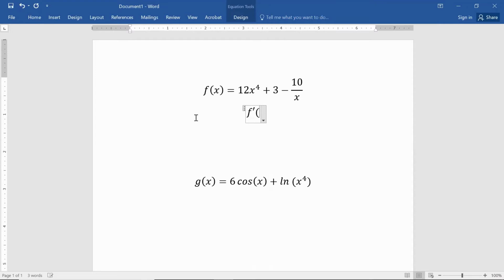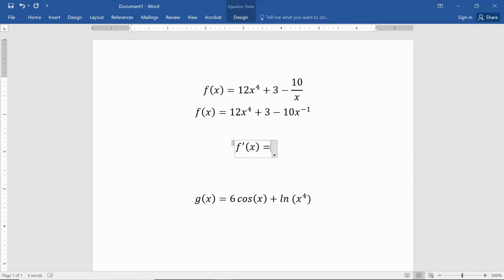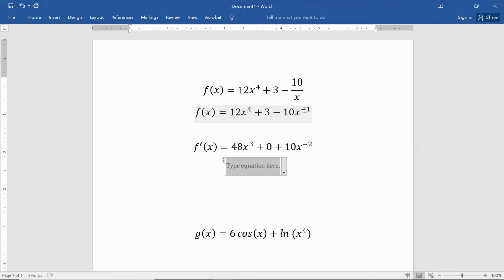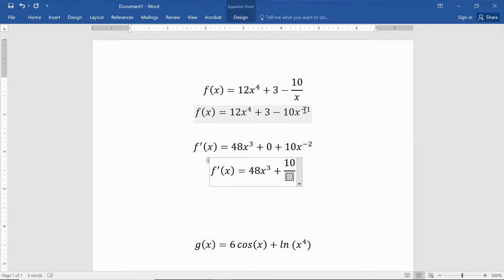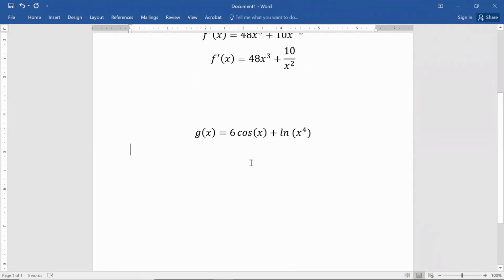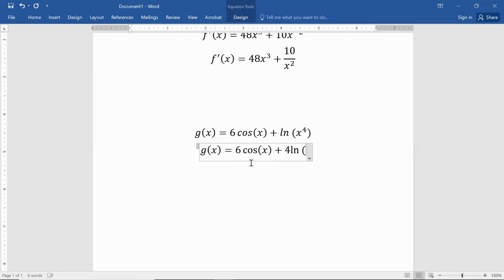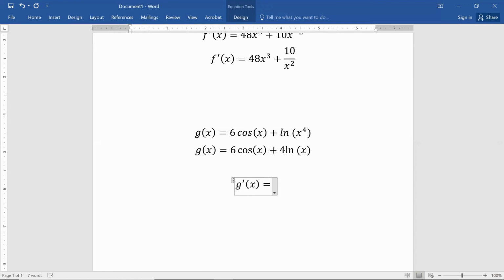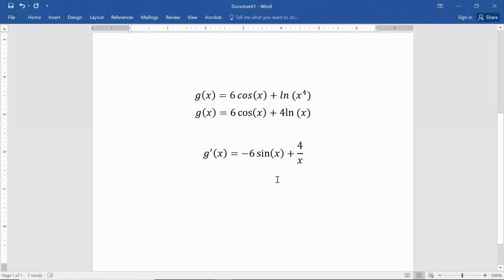Calculus 1. Section 2.3d Basic Differentiation Rules